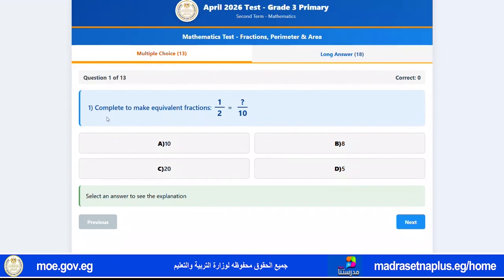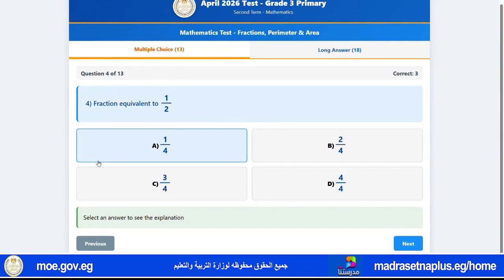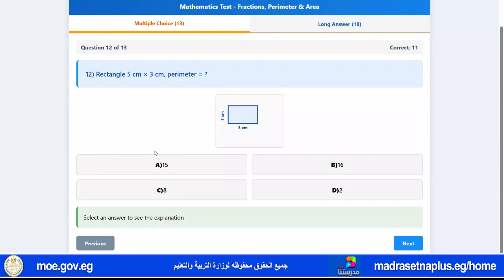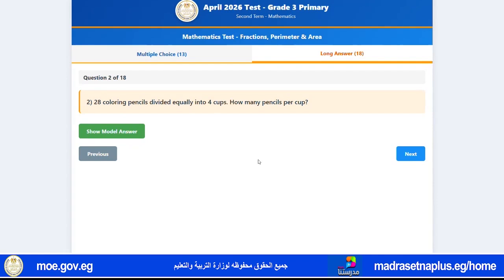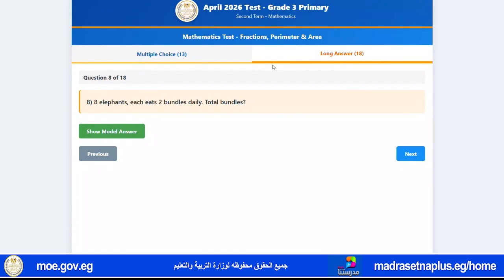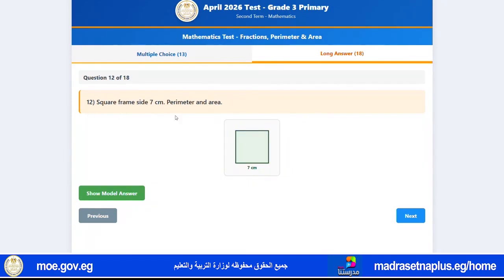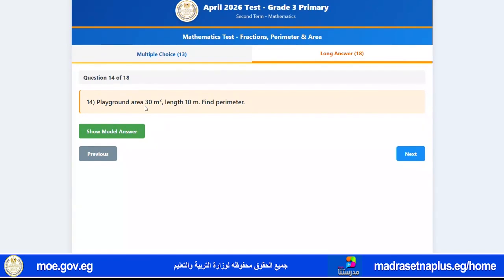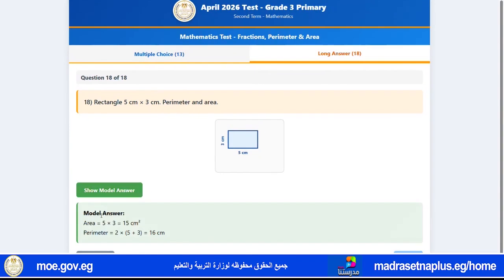Math primary 3 April test 2026 second Term 2025 ـ2026